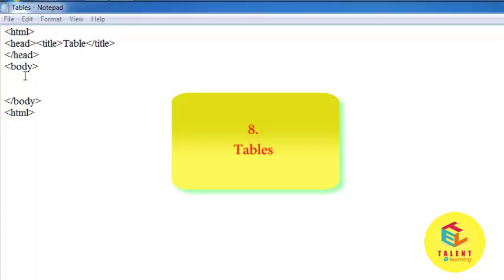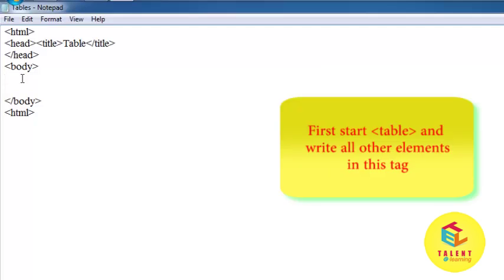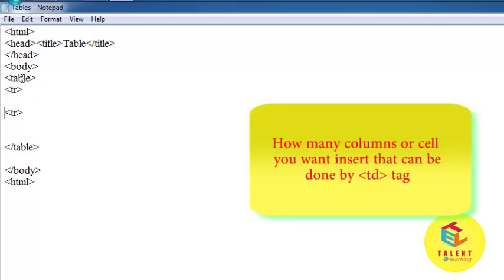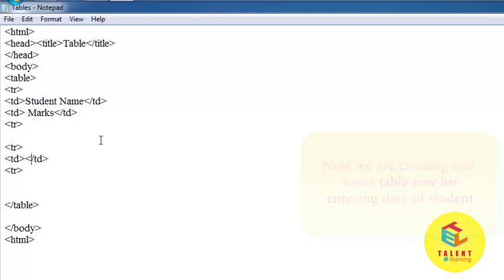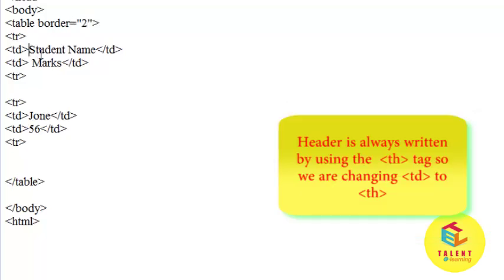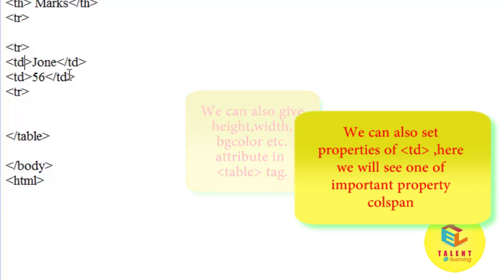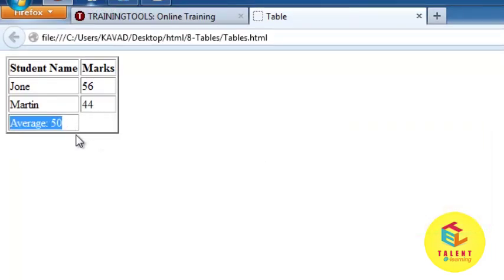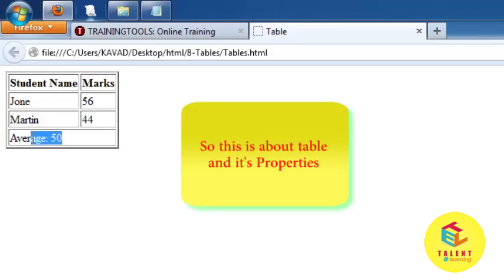HTML Tutorial for Beginners || Tables